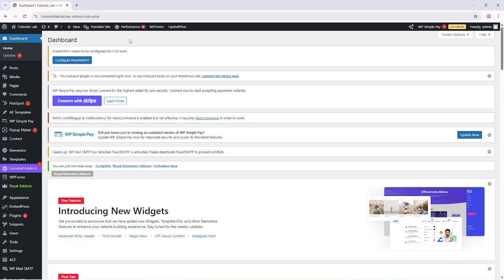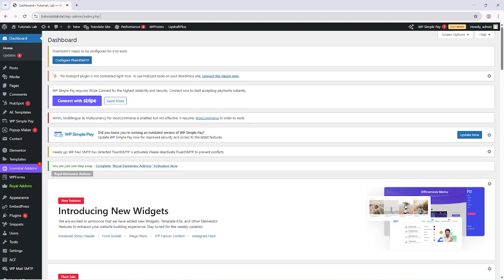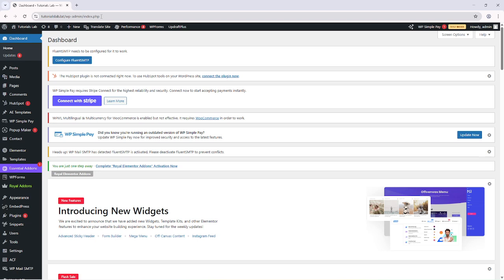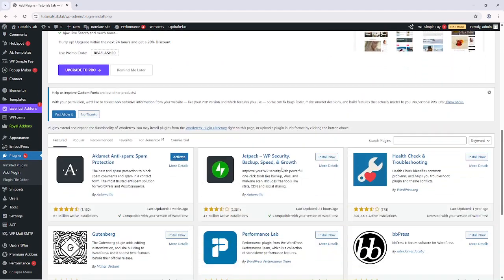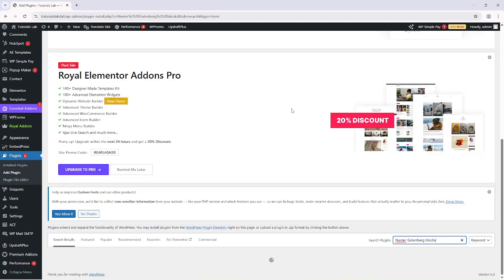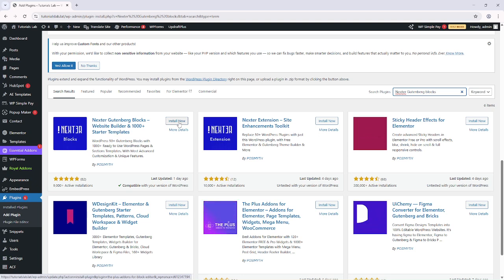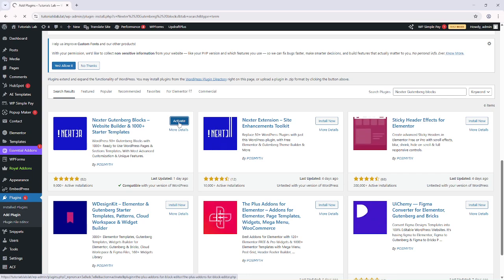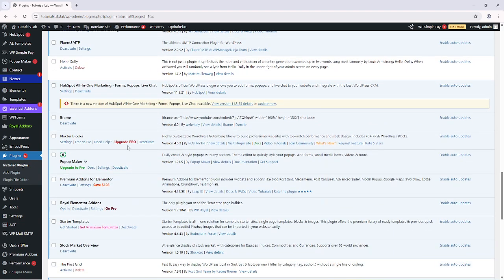How To Install Nexter Gutenberg Blocks In WordPress (Tutorial 2026)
Along the way, you'll learn how to install Nexter Gutenberg blocks, install Nexter blocks WordPress tutorial, setup Nexter Gutenberg blocks plugin, add Nexter blocks to WordPress site, enable Nexter Gutenberg content blocks, step by step Nexter blocks install, configure Nexter Gutenberg blocks, WordPress install Nexter block editor, tutorial for Nexter blocks setup, getting started with Nexter Gutenberg, activate Nexter blocks in WordPress, adding custom Nexter Gutenberg blocks